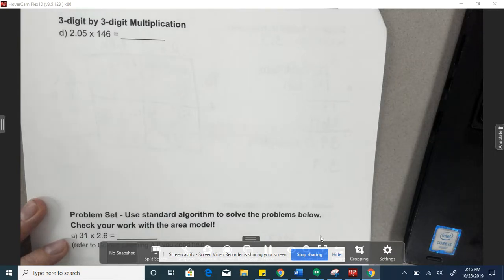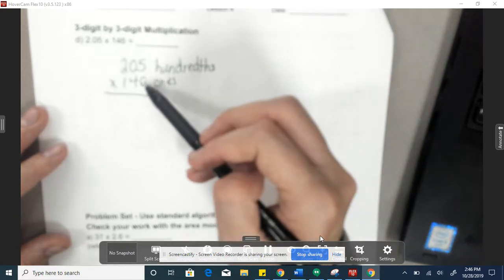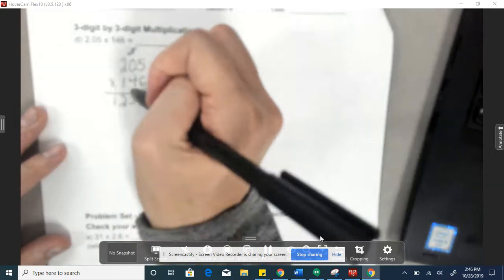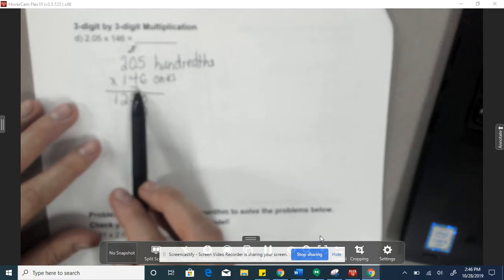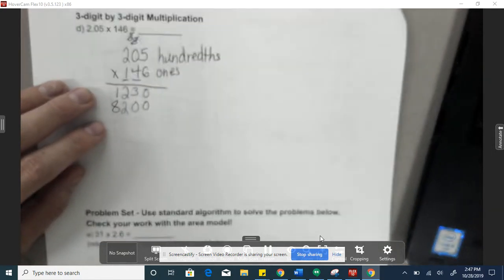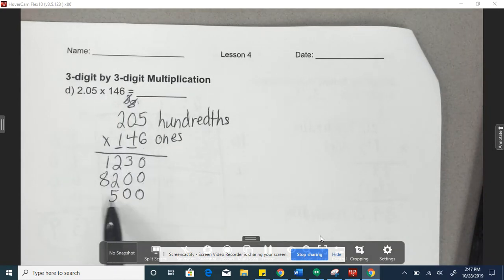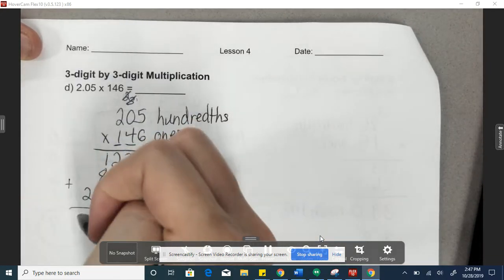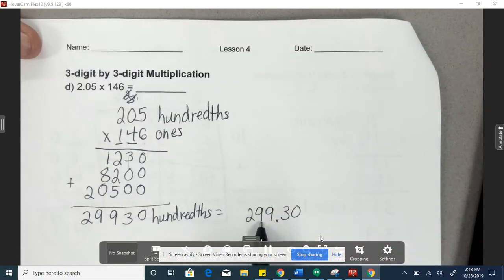Untitled: Oct 28, 2019 2:48 PM